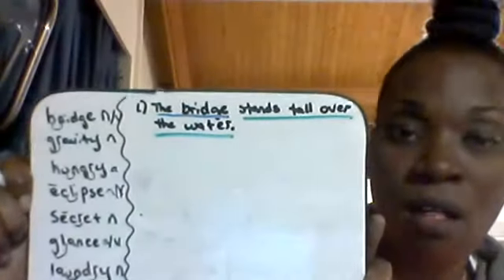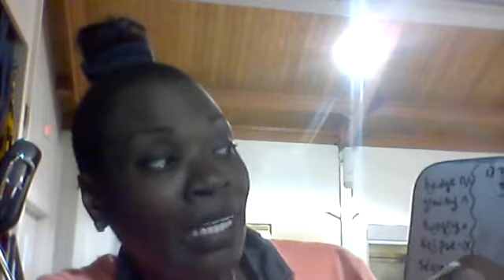Writing Basics: Sentence Development-Subject & Predicate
This video provides a fundamental review of sentence structure for elementary school students.